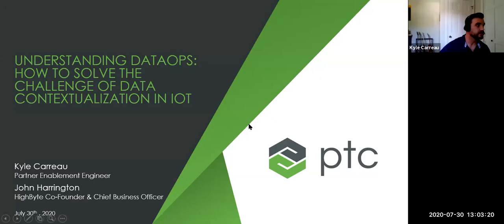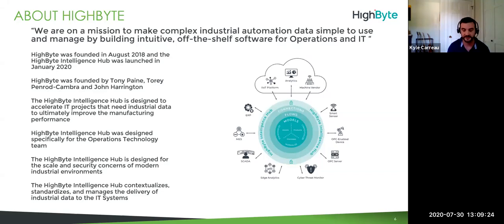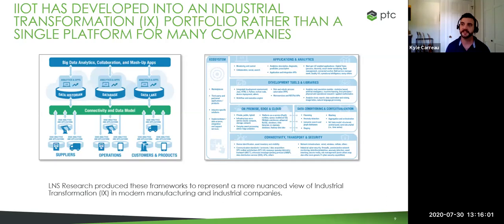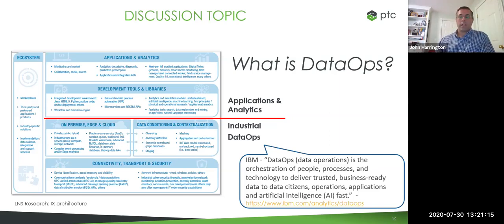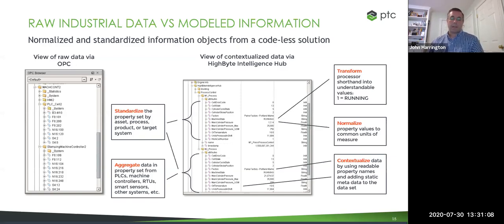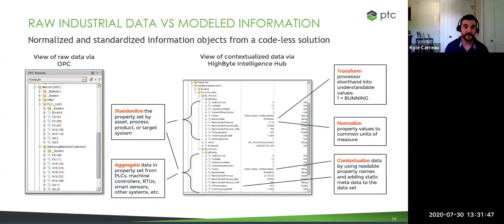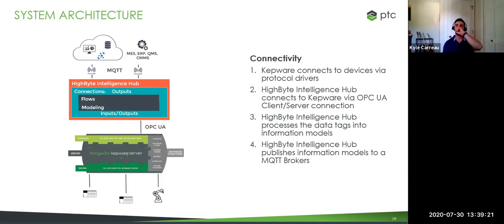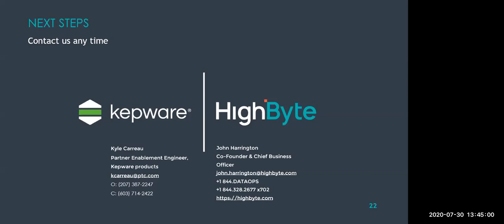Understanding DataOps: How to solve the challenge of data contextualization in IIoT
As data collection starts moving towards the edge, the volume of data being collected is increasing drastically. This increase in volume calls for a need to more easily define, condition, and model the vast amounts of data before sending it off to more advanced applications either on-site or in the cloud.

Co-hosted by Kyle Carreau, Partner Enablement Engineer at Kepware, and John Harrington, Co-Founder and Chief Business Officer at HighByte, this webinar examines the field of DataOps and how solutions like HighByte can provide intelligent insights into industrial data.